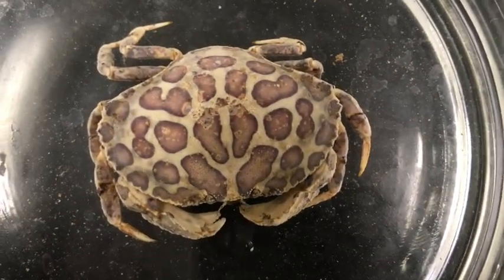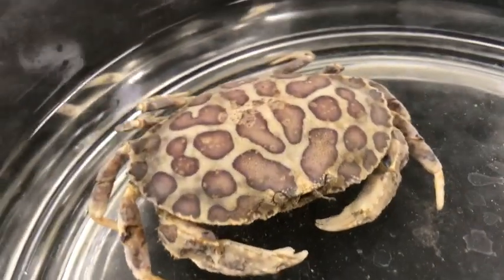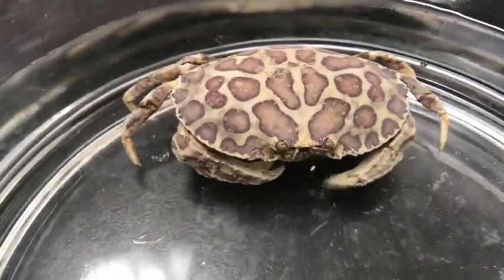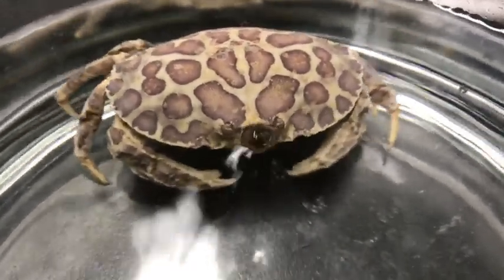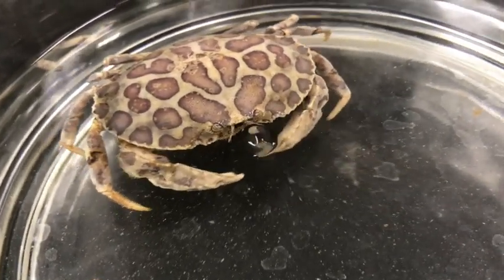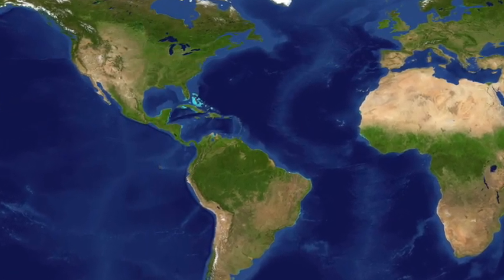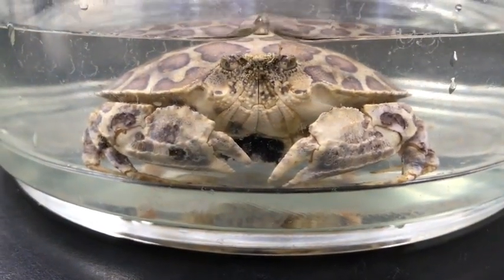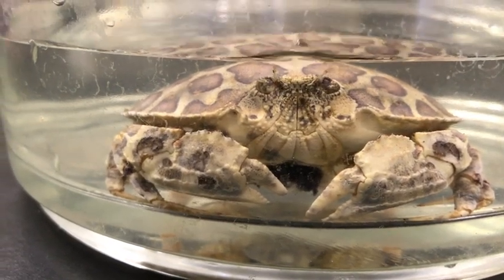Hepatus epheliticus: Calico Box Crab